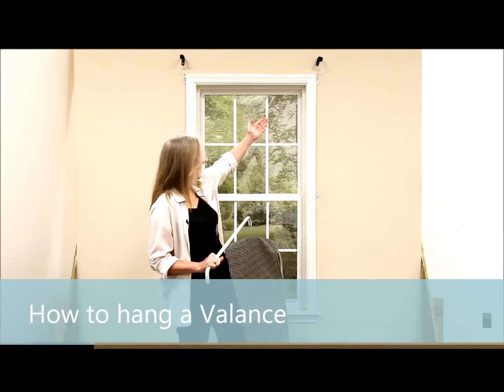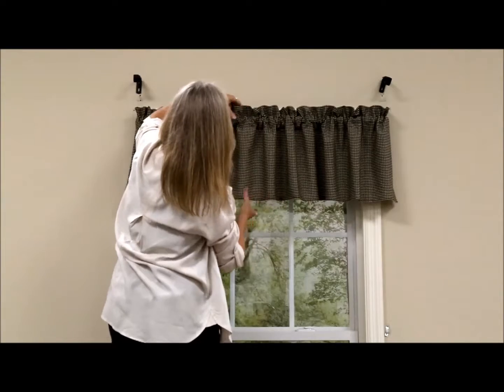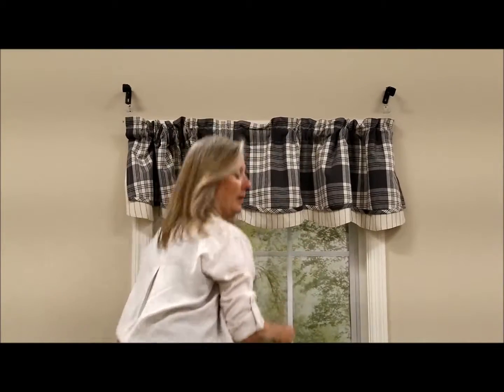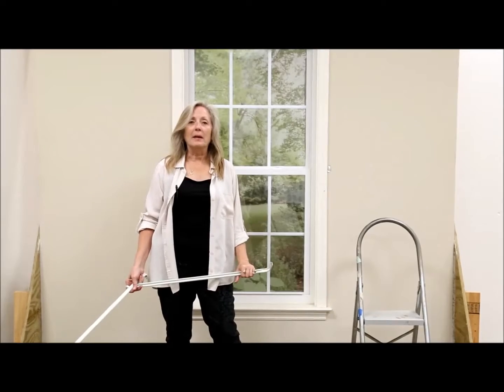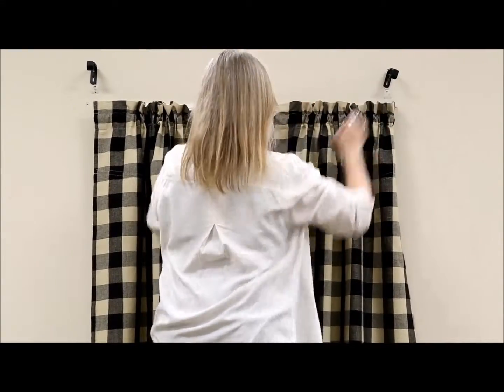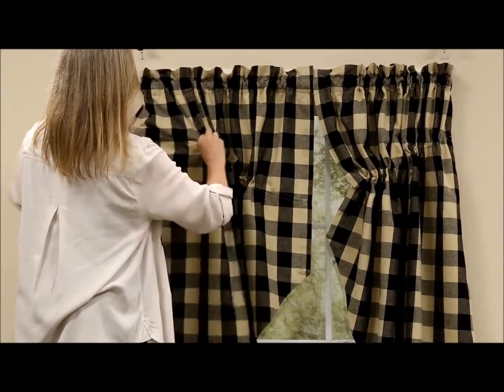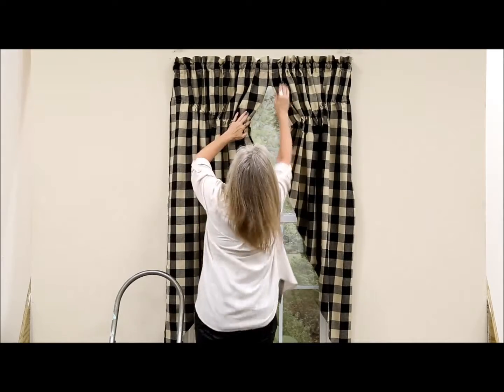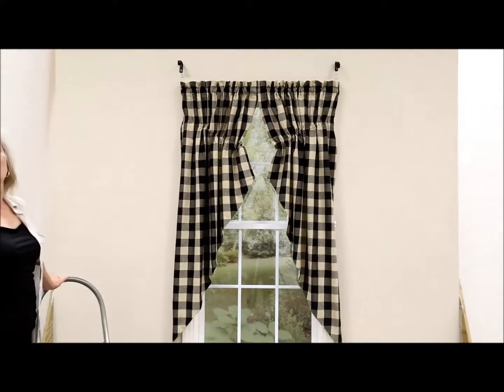How to hang valances and swags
At Park Designs we carry a number of window treatment for every home.  In this video, we showcase some of our secrets on how to hang select window treatments for a Park Designs look.